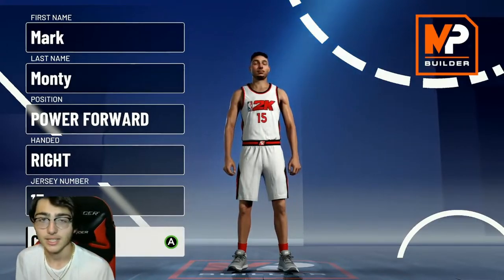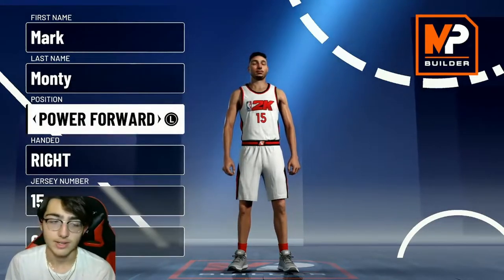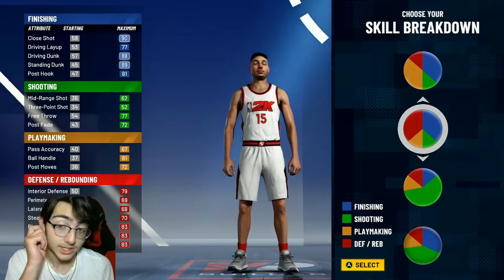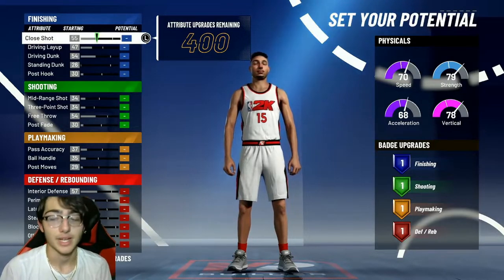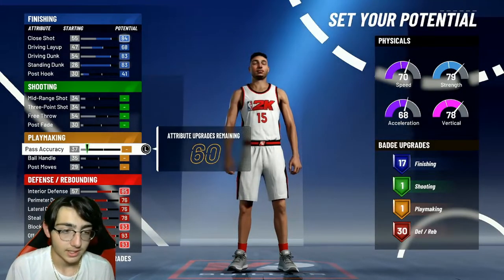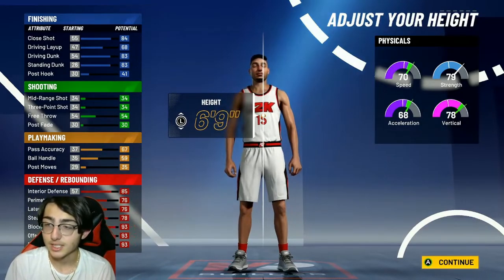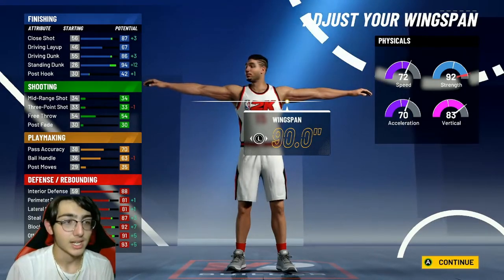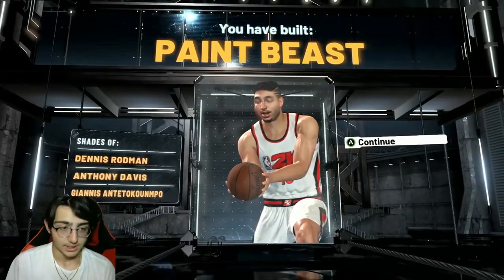THE BEST INSIDE CENTER BUILD ON 2K21! UNSTOPPABLE BUILD FOR 2S AND 3S